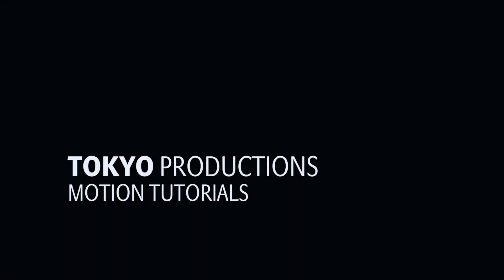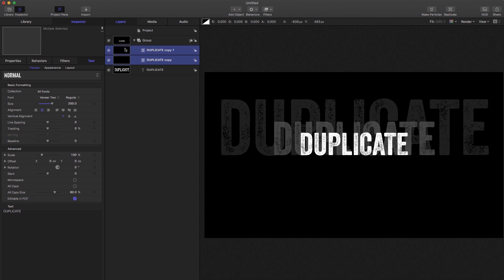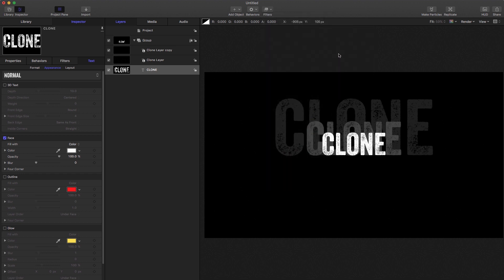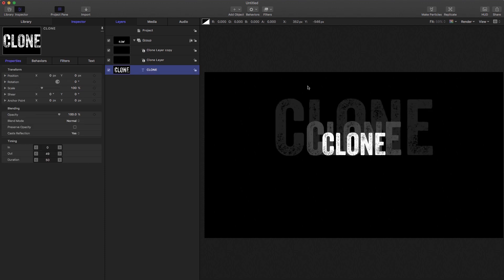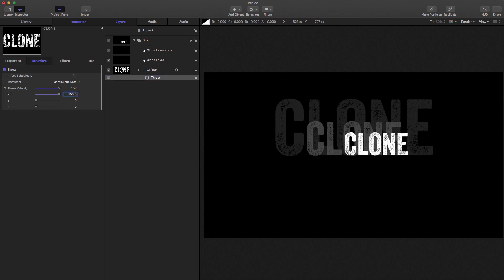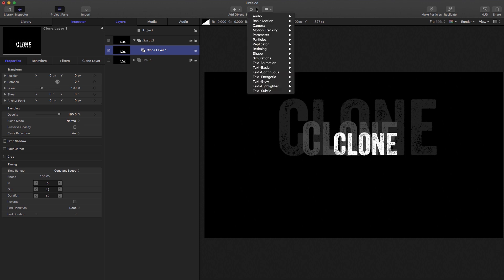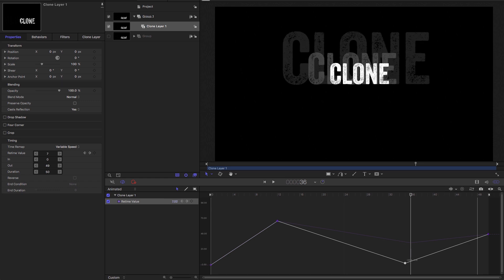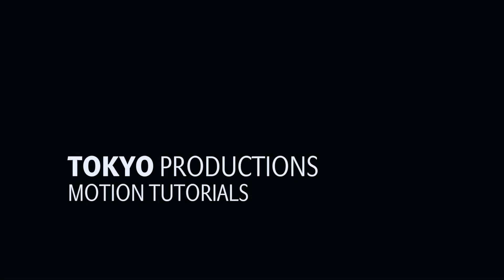Apple Motion: Understanding Clones Tutorial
A basic beginner's introductory tutorial explaining the use of Clones, when to use them, how to use them, and how to harness their exceptional power.